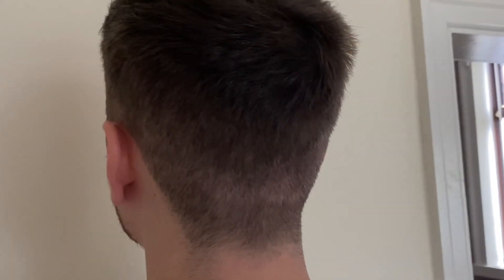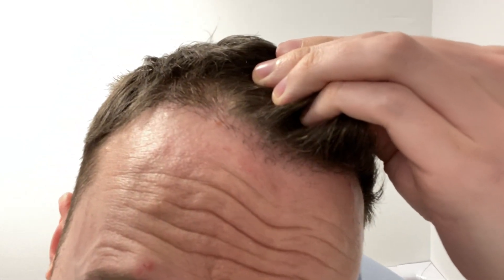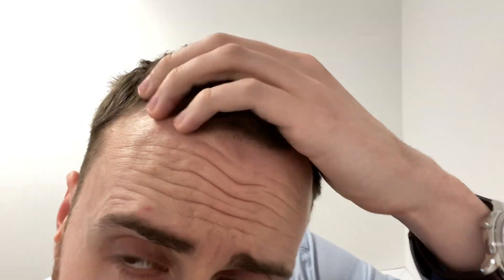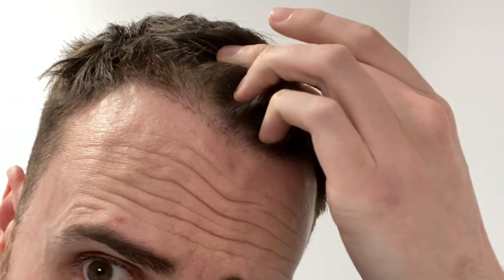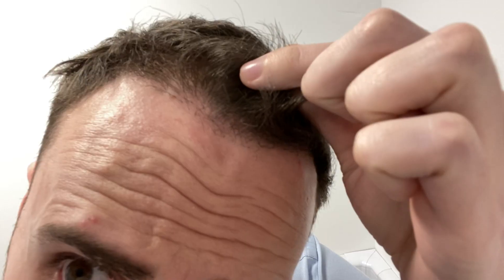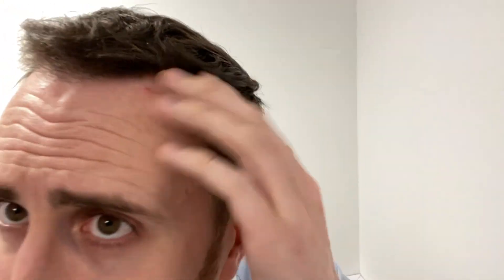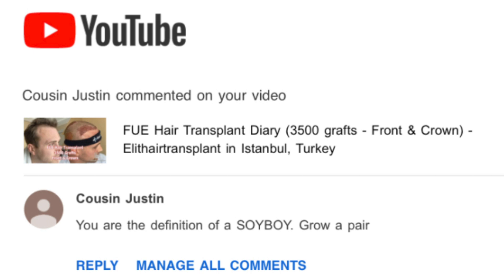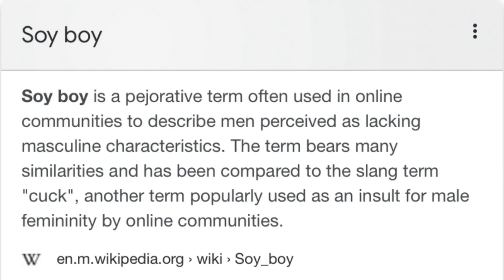MONTH 4 after FUE Hair Transplant in Istanbul, Turkey 🇹🇷 (3500 grafts - Front & Crown) 🇬🇧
4 month update after my hair transplant at Elithair in Turkey.

2300 grafts at the front and 1200 grafts on my crown.

Like my videos?